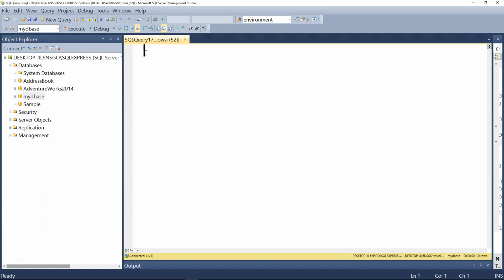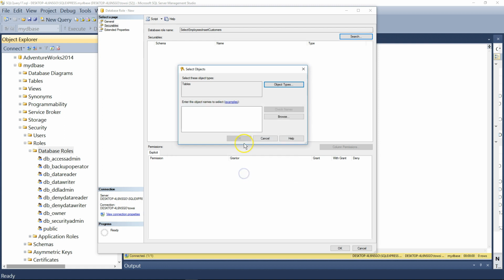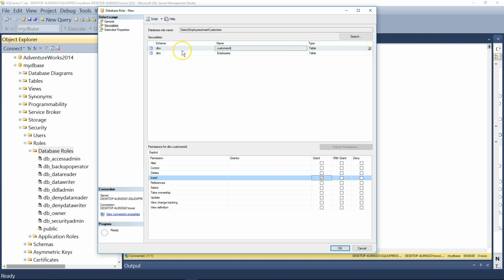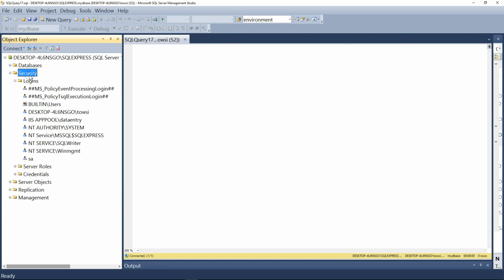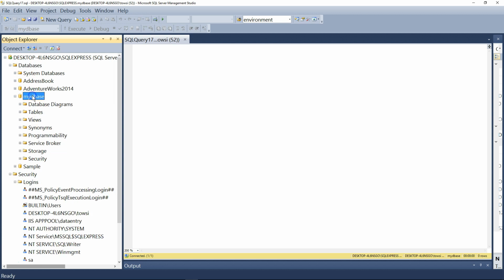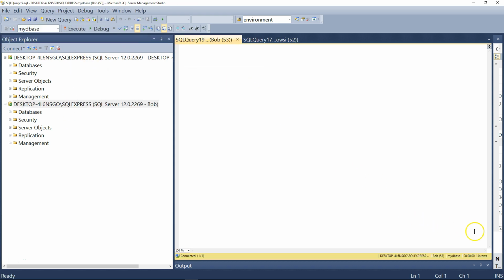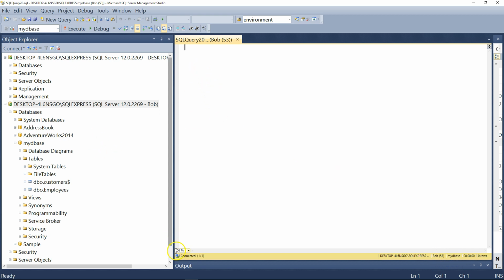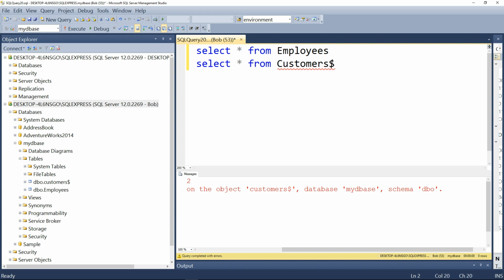14 - Administration | Backups, Restores, Excel | Technical Warna